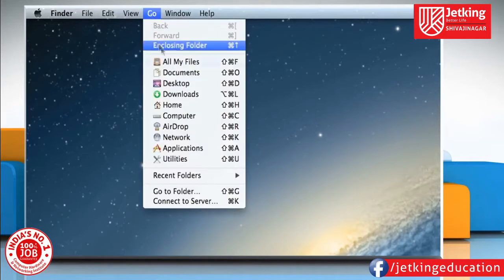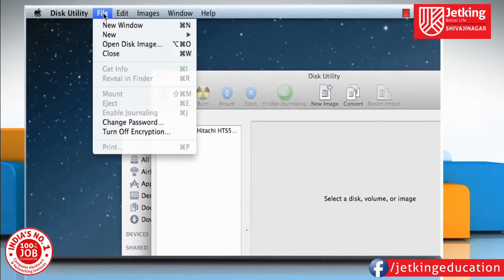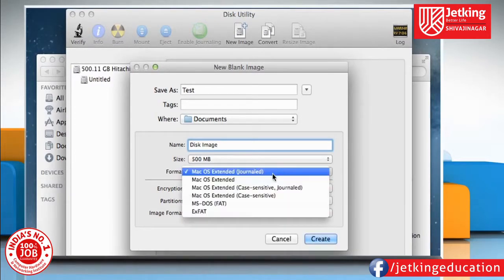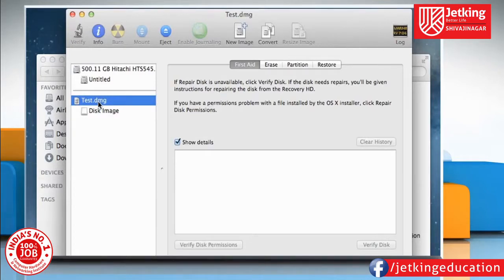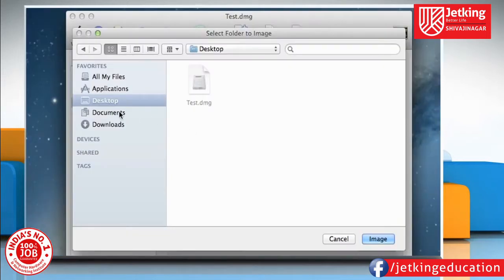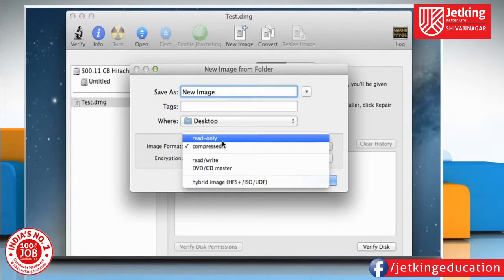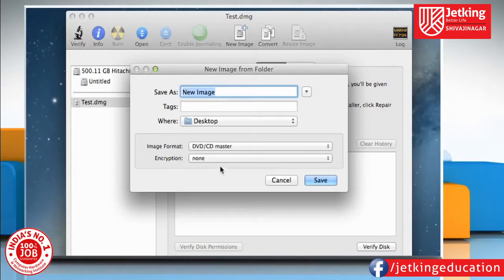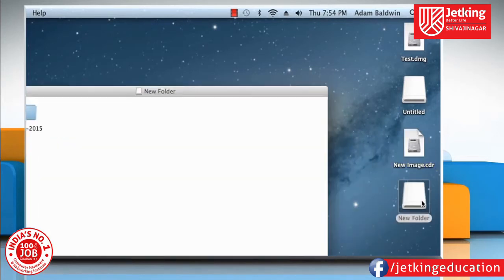How to create a Disk Image on Mac® OS X™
Disk Images in OS X are a great way to back up, archive, or protect any file or folder on your Mac® OS X. If you want to create a Disk Image on Mac® OS X™, watch this video and follow the steps to do so.